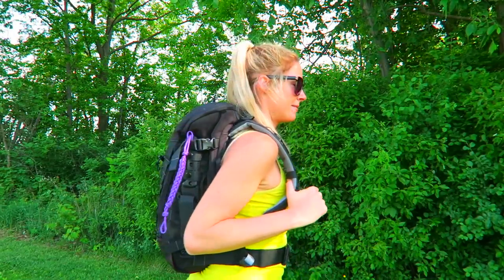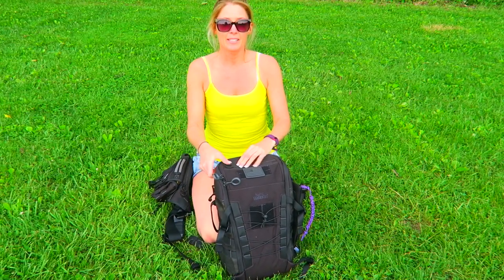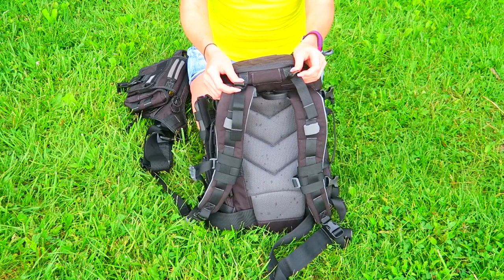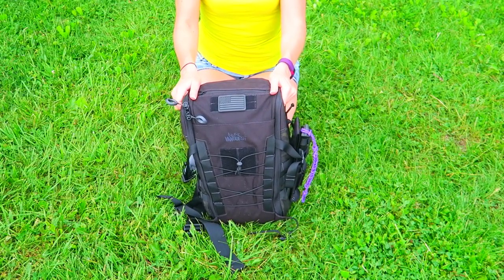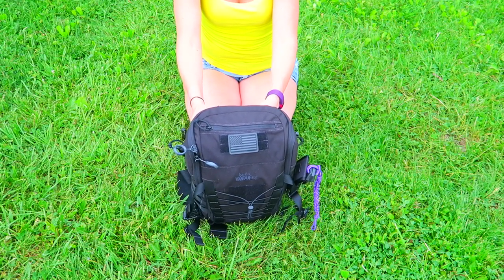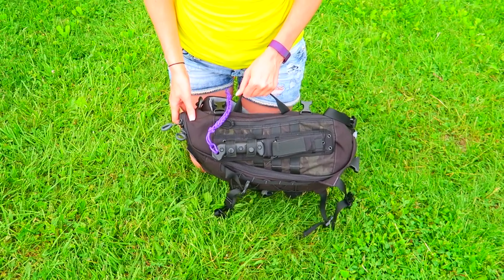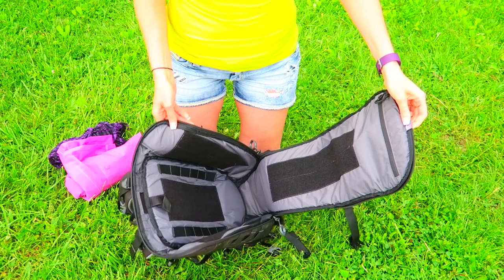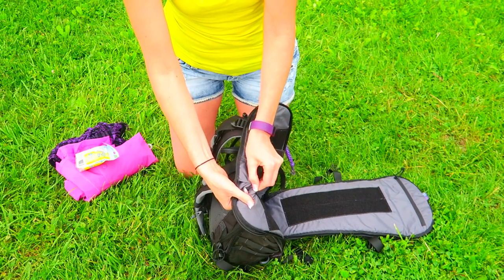Vanquest IBEX-20 Backpack w/Kristen